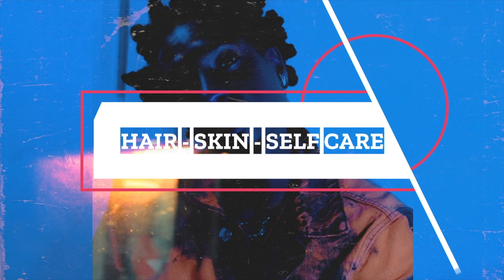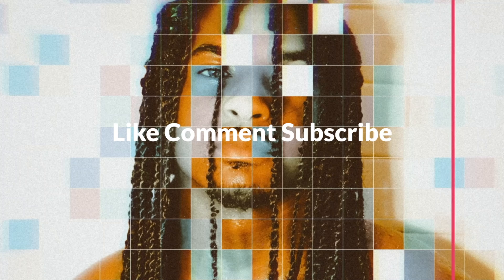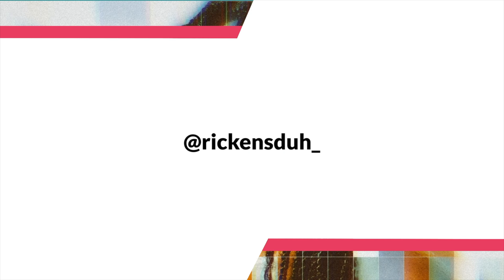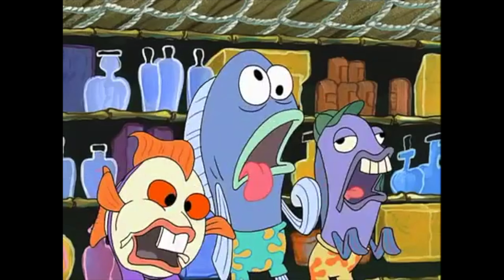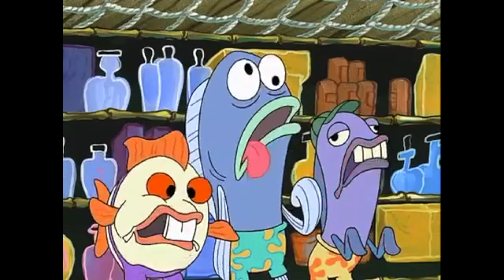These Products GOT TO GO!!!! | Natural Hair Empties | Type 4 Natural Hair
Finally done with some products y'all!!! I don't know about y'all, but I LOVE emptying products nowadays. It's an odd prideful sensation hahaaa!!! Anyway, I'd love to hear your opinions on these products!